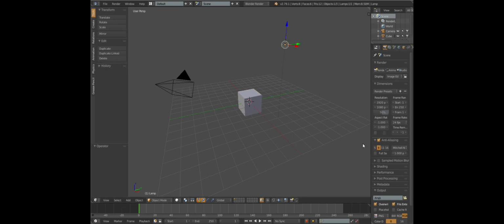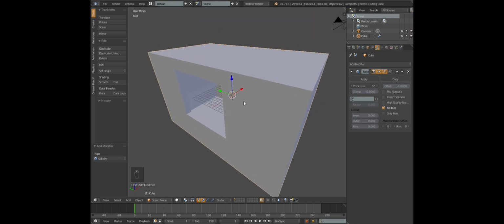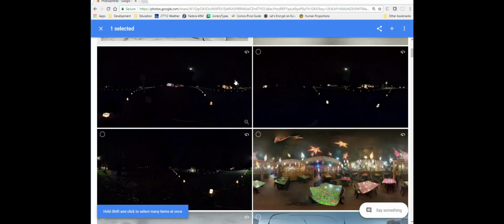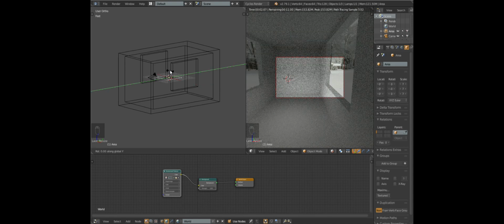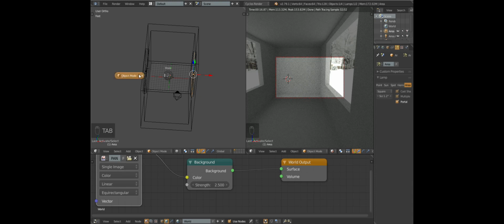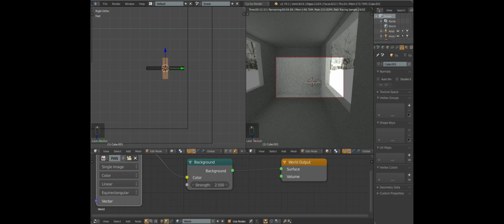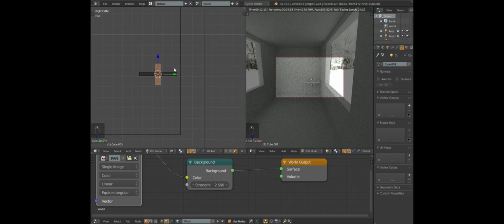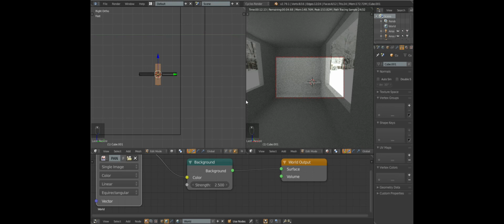Conceptual Computing [Digital Art] - Interior Scene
Working through concepts dealing with interiors. Lighting using environment lighting, portals to improve render times, and general mesh creation and materials.